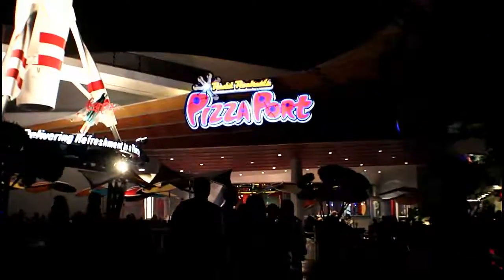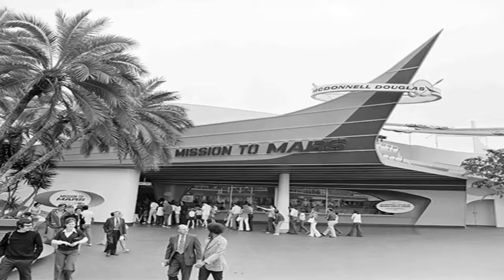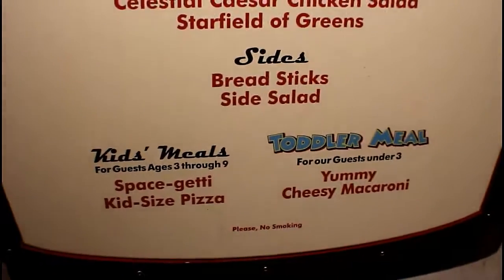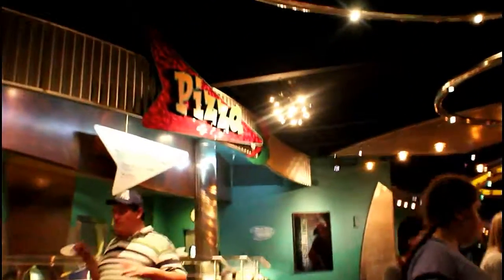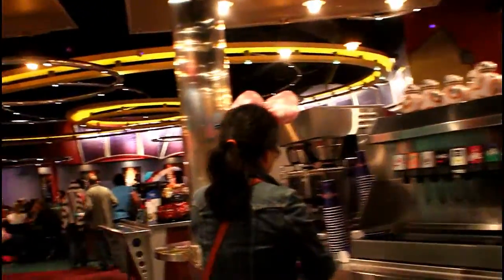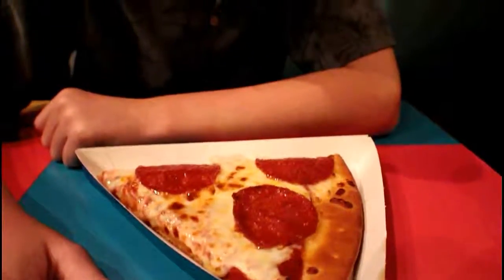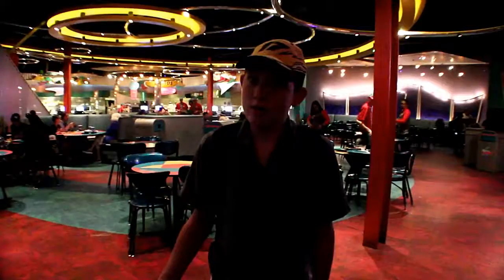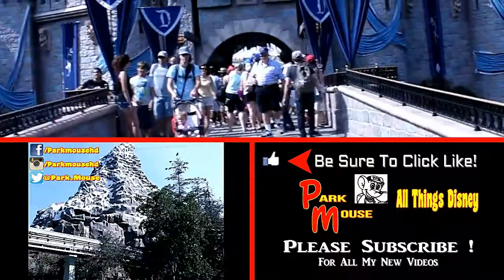Food Review | Lets Eat Pizza At Redd Rocket's Pizza Port !!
Hey everyone. todays adventure we are going to the Tomorrowland Redd Rocket's Pizza Port. I have heard the good and the bad of their Pizza and wanted to check it out.
All kids love Pizza so lets dive in and see if can pass the kid test!

See You In The Park !